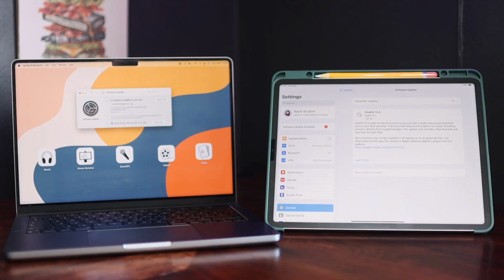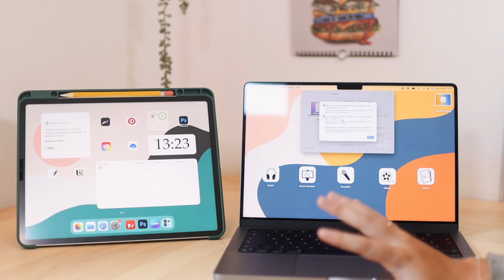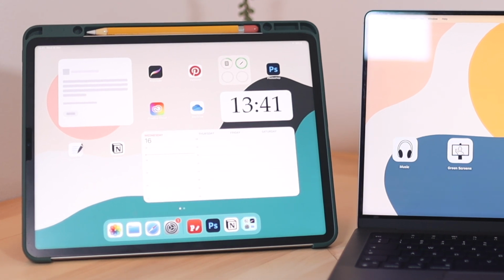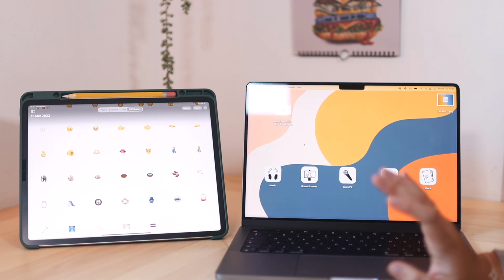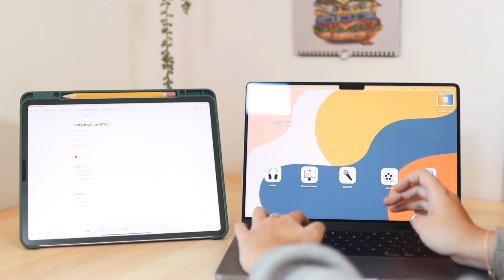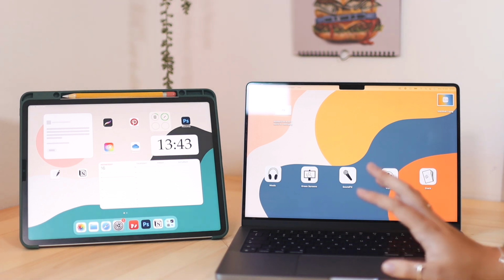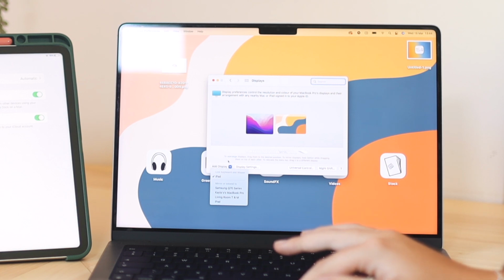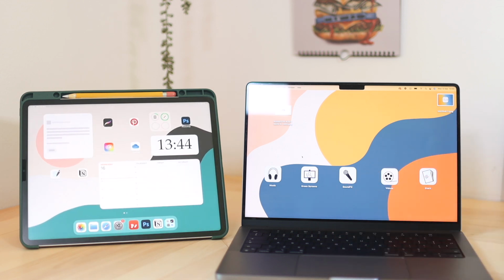Testing out Universal Control on iPad and Mac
In today's video I will be showing you guys the new Universal Control feature that was released. Hope you enjoy!

Age?

Video Editing Software: Final Cut Pro (M1 MacBook Pro), LumaFusion (M1 iPad Pro)
Thumbnail Editing Software: Photoshop, Affinity Photo
Cameras: Canon 90D, Canon 750D, iPhone 12 Pro Max
Lenses: Sigma 30mm f1.4, Canon 18-55mm
Microphone: Rode Wireless Go
Tripod: Sirui Traveler 7A